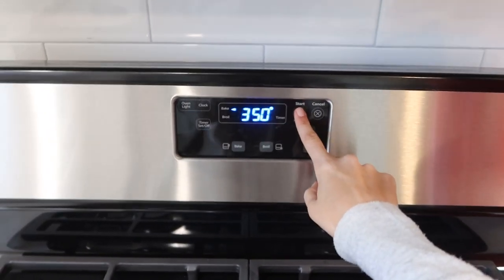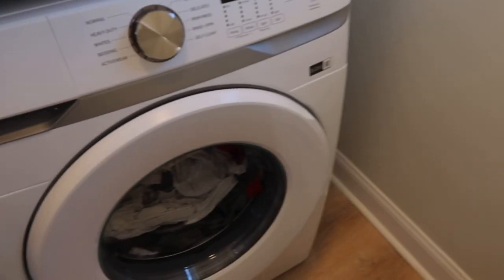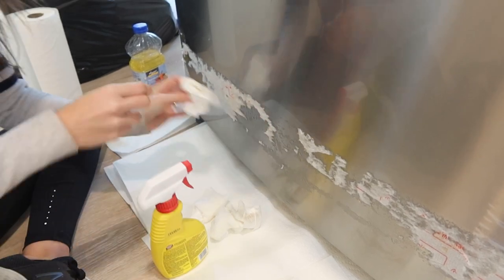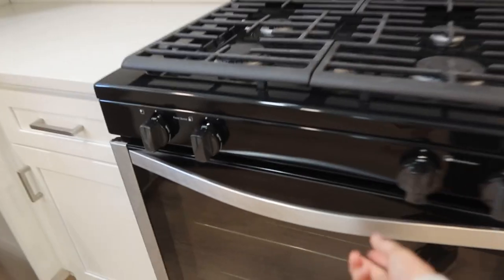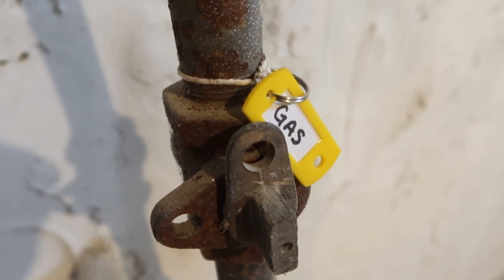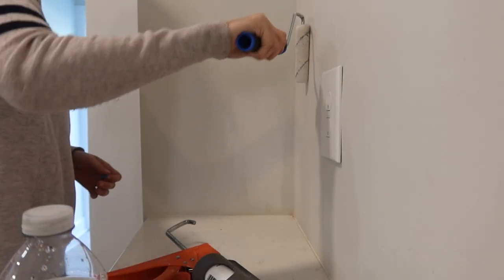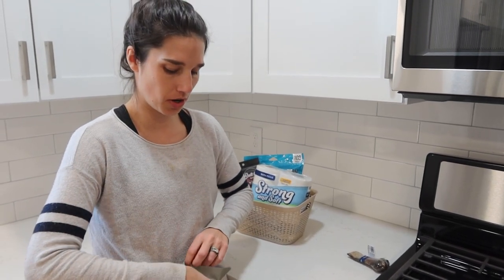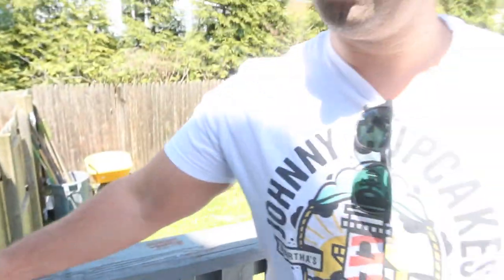Do This Before Your Tenant Moves In | Handing Over the Keys!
House hack renovations are complete so it's time to hand over the keys! But first, this is what we do before a tenant moves in. You want to ensure the move in process is smooth for your tenant and this process saves us so many phone calls!

//OUR FAVORITE TOOLS: